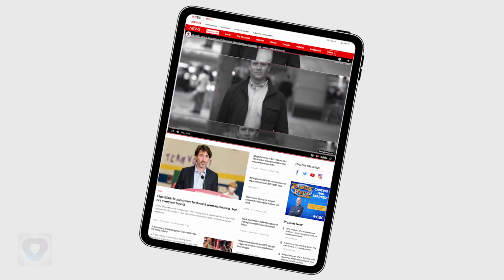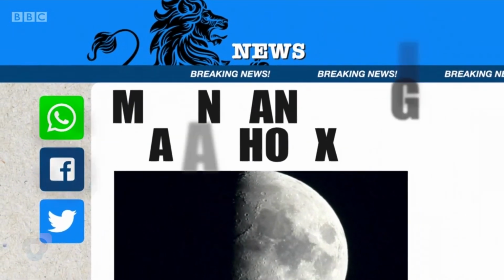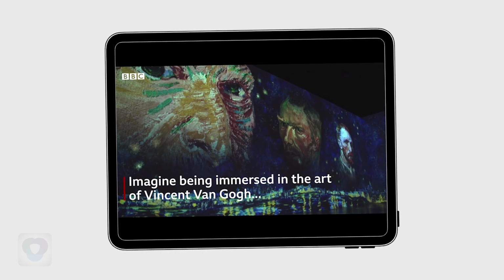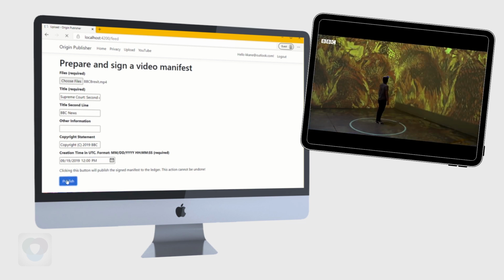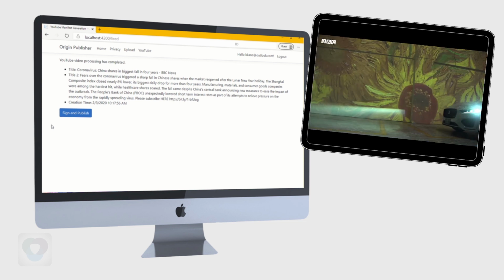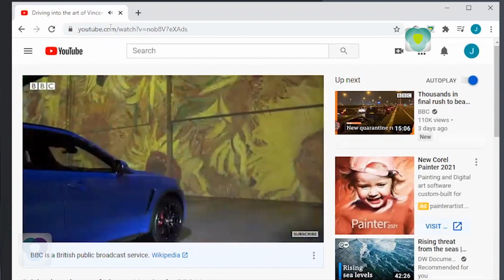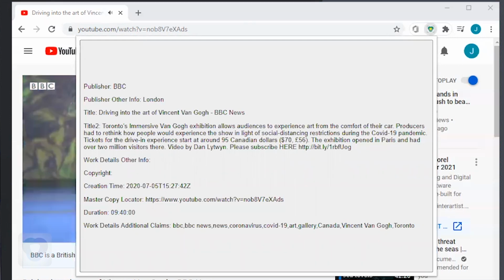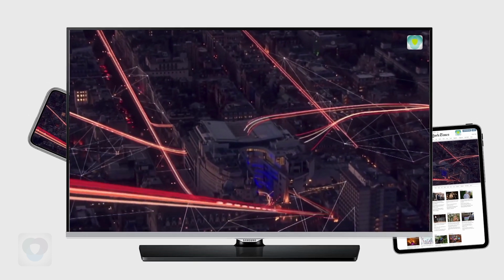Introducing Project Origin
Project Origin

A BBC, CBC/Radio-Canada, Microsoft & New York Times Media Provenance Project.